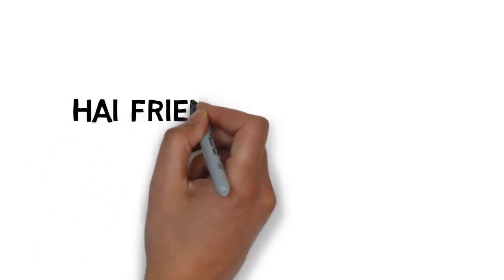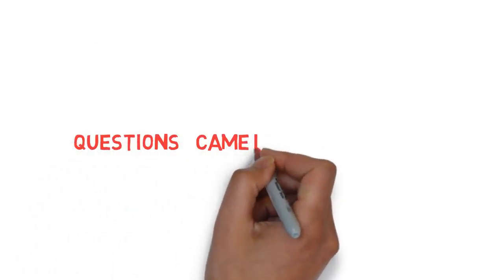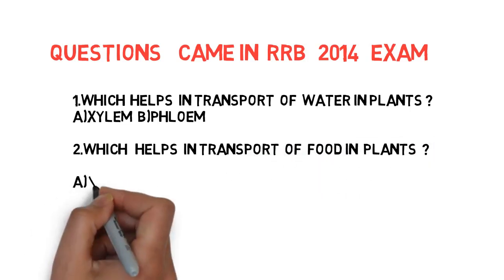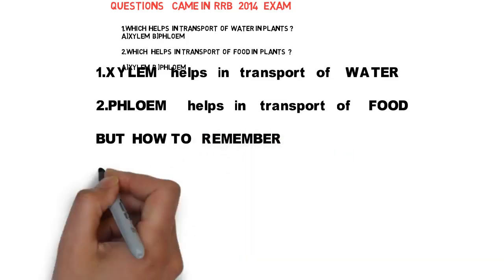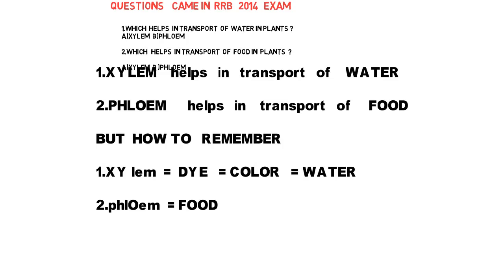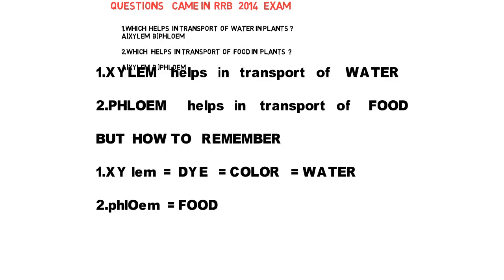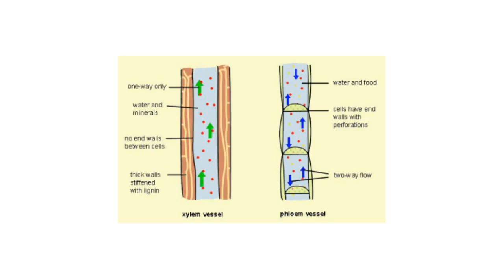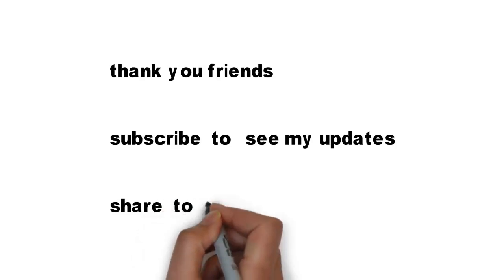Xylem Vs Phloem | GS Tricks for Upsc | SSC | Railway Exams